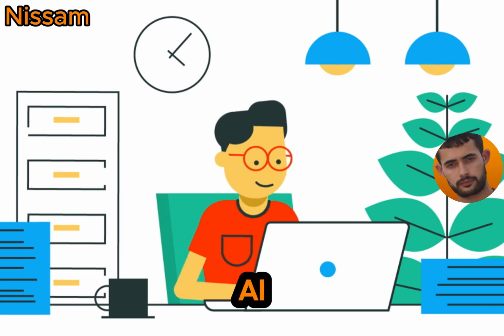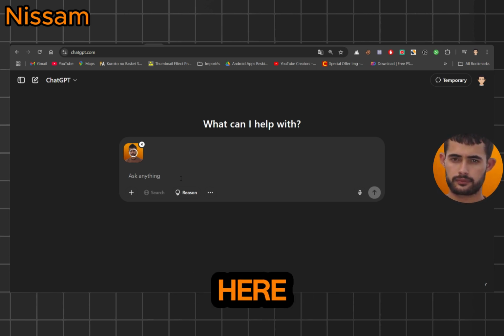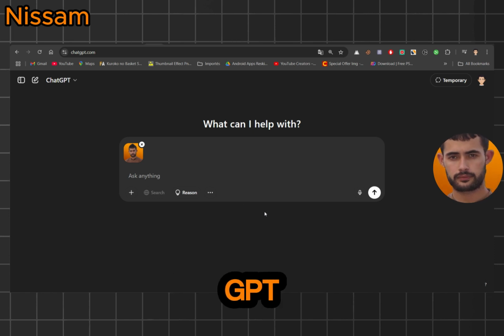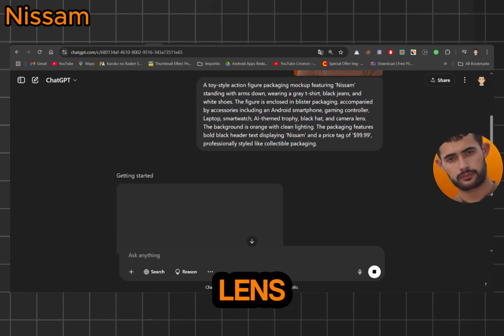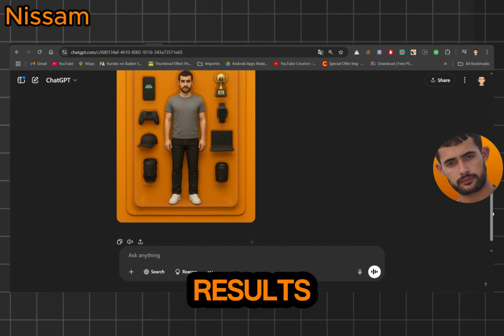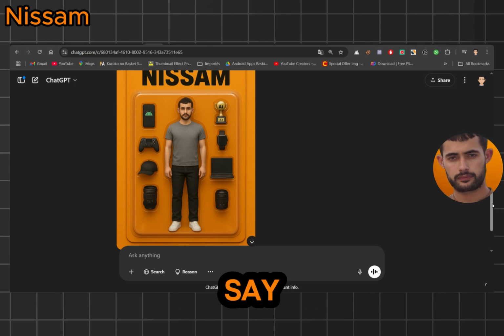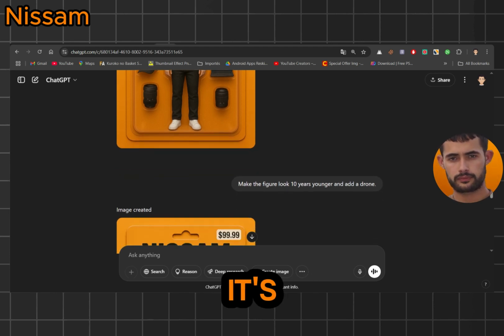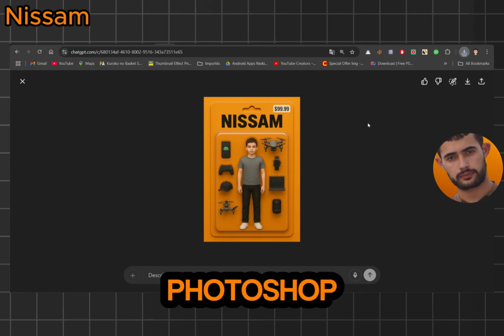Transform Yourself into an Action Figure for FREE with ChatGPT - Ultimate Step-by-Step Guide!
chatgpt ai howto 🔥 Join our Telegram community for exclusive insights

Want to transform yourself into a custom action figure for free? In this step-by-step tutorial, I'll show you exactly how to use a free ChatGPT account to create your own AI-generated action figure image, complete with blister packaging, accessories, and realistic toy-style details! Perfect for beginners, AI enthusiasts, or anyone looking to make a viral social media post. I'll guide you through uploading your photo, crafting the perfect prompt, and bringing your action figure vision to life no design skills or paid tools needed. Just your photo, ChatGPT, and a few simple steps. Let's turn you into the ultimate collectible!